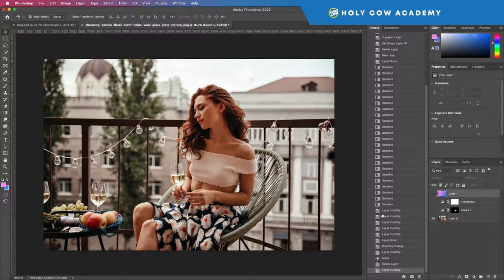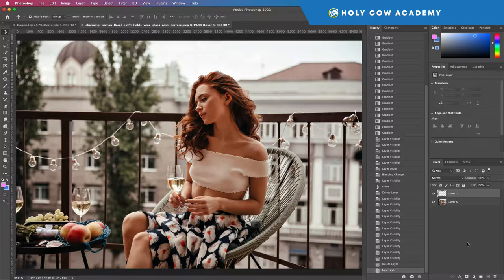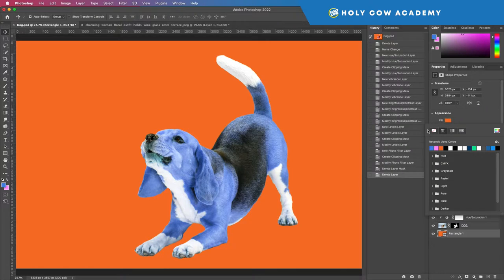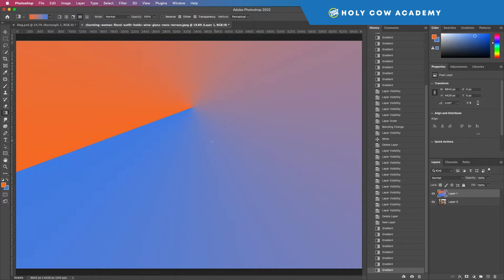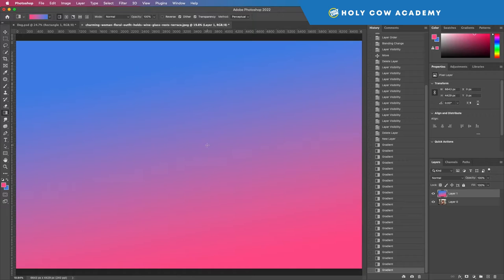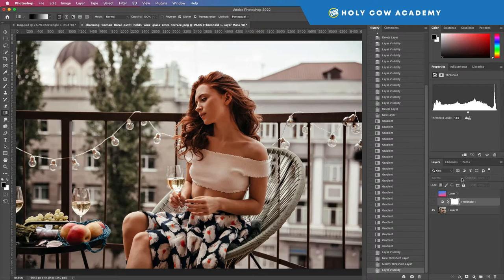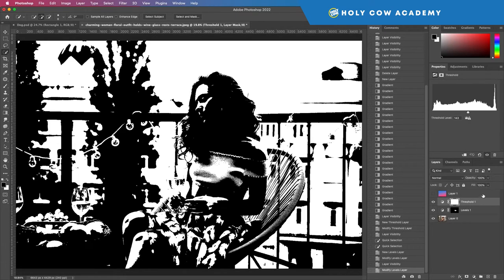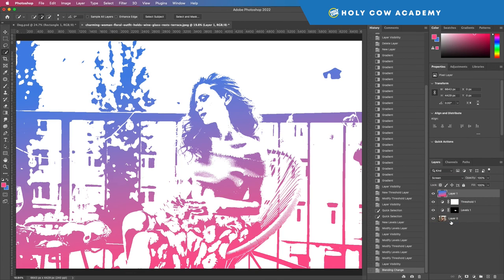Threshold | Photoshop Beginner's Course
Objectives:
• Create and adjust Gradients: Angle, Reflected, Diamond, Linear, and Radial
• Understanding color codes
• How to use the Threshold adjustment layer
• Using Blend modes